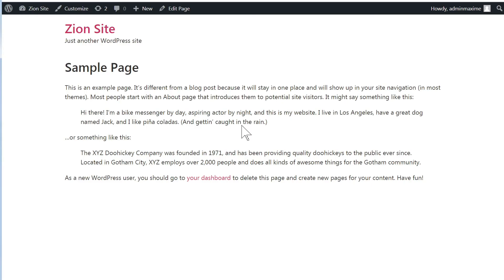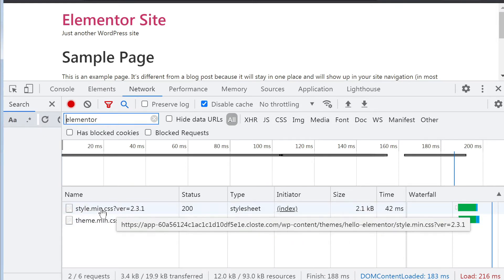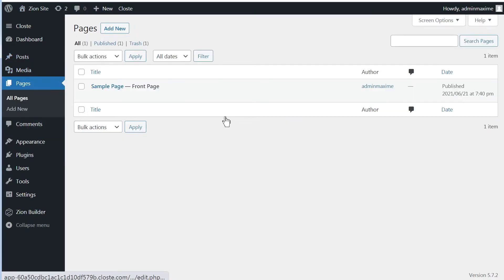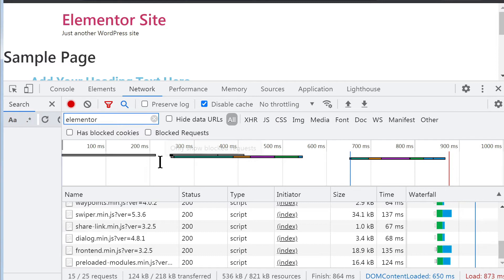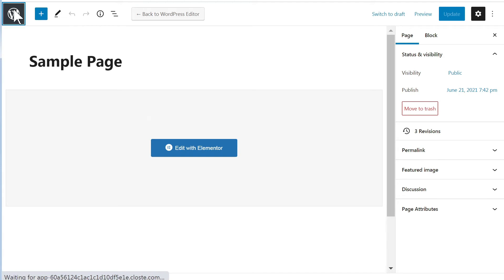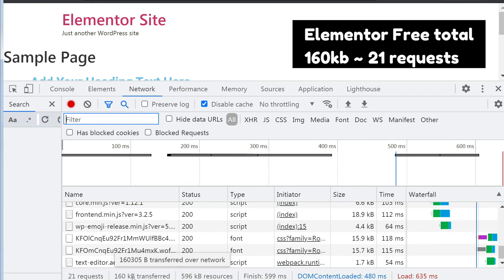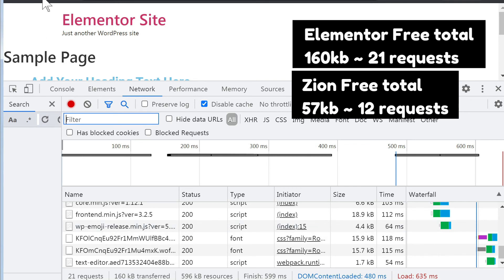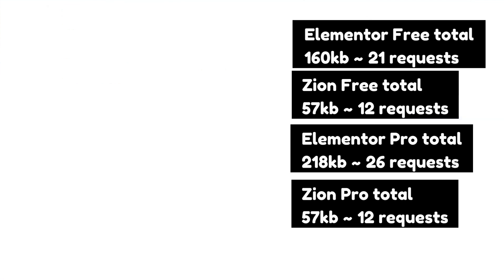Elementor Pro VS Zion Builder Speed Test & Performance Review!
Zion is a new contender for the fastest page builder available on WordPress. It's quickly becoming a proper alternative to other tools like Elementor or Oxygen. It's not quite as mature yet as both of these just yet, however it's getting there, and it's very promising.

At this AppSumo price, I would recommend you get it, and maybe let it mature for a while before using it on larger production websites. It might just blossom into the greatest page builder out there, and it's already pretty good.

In this video, we find out what loads on an almost empty page with Elementor, and with Zion. This is a good way to test the (in)famous 'bloat' of page builders. While Elementor is slowly improving, and decreasing the bloat, there is no doubt that they could still improve great. Zion Builder is much better at being lean!